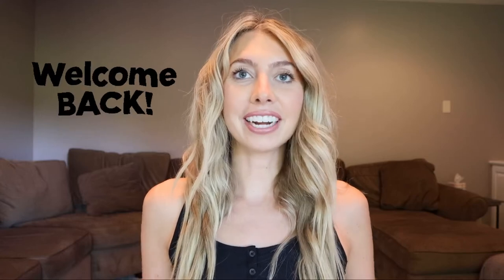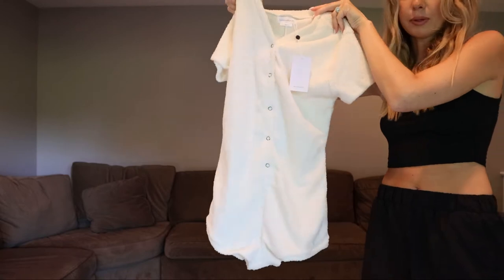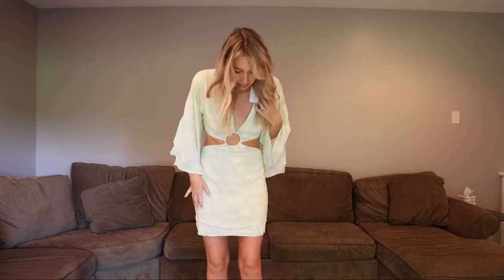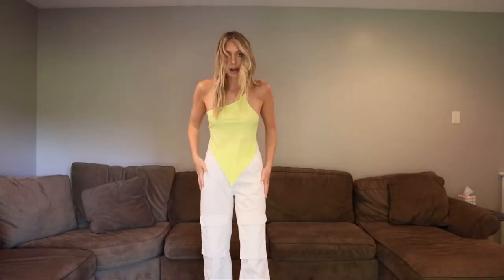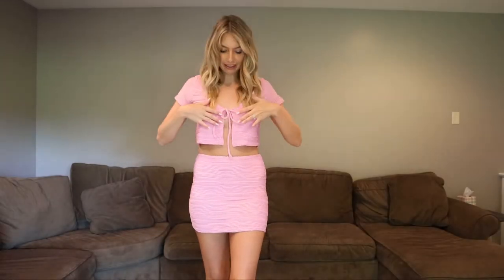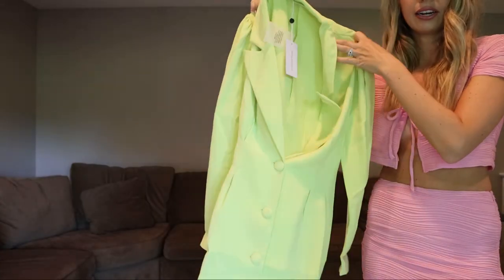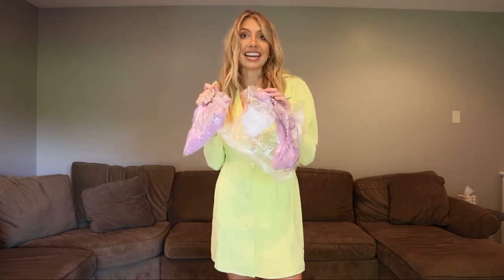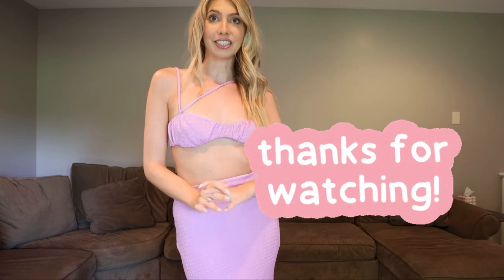$1000 Revolve Haul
Revolve unboxing and try on haul